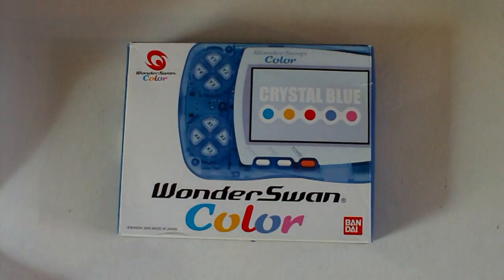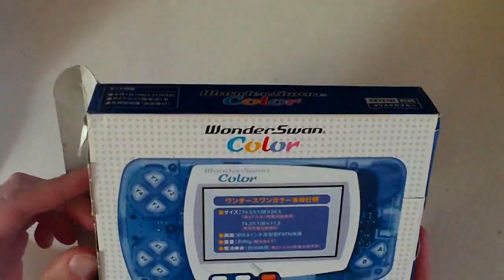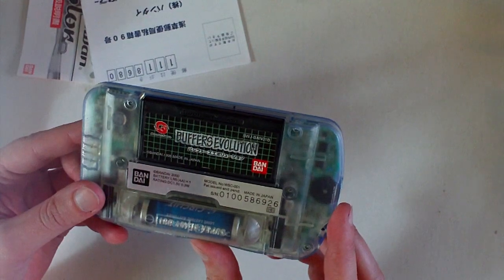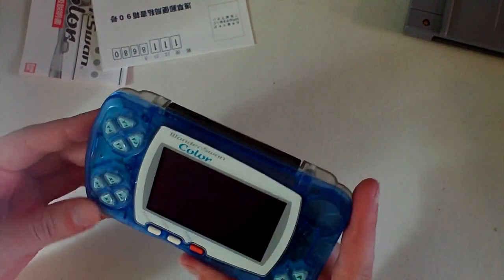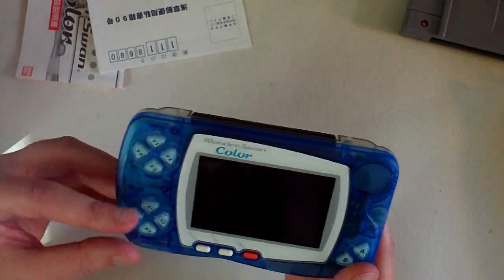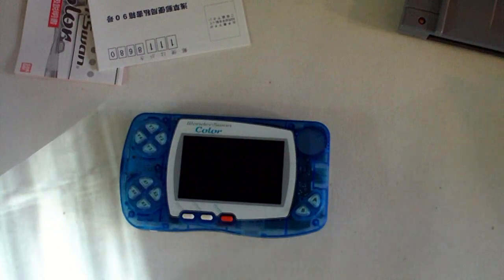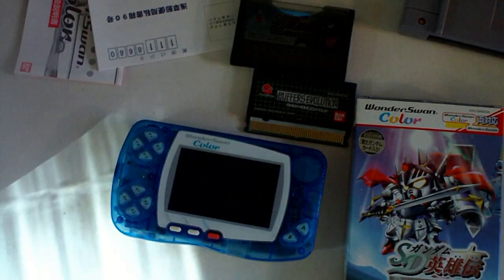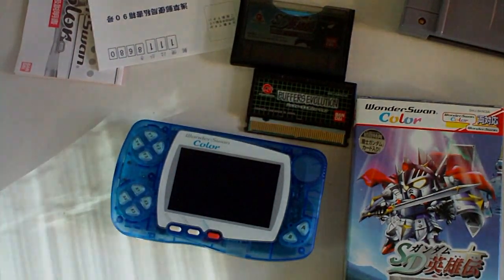Bandai Wonderswan Review by Killette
Here is a review of Bandai Wonderswan, a Japanese only handheld produced by bandai